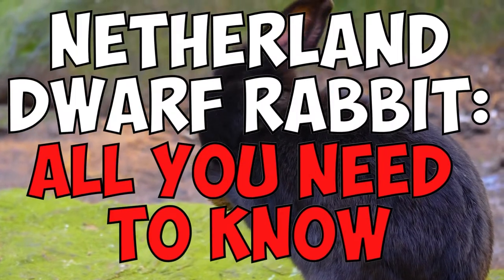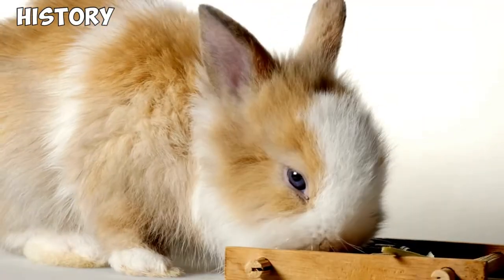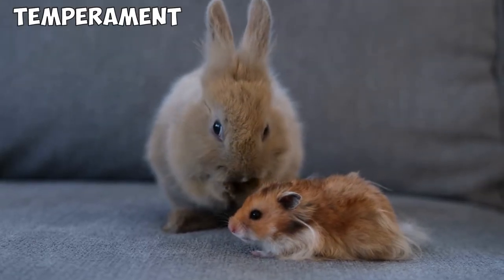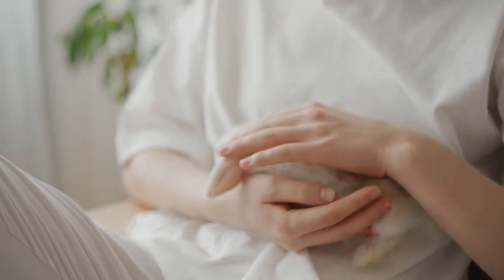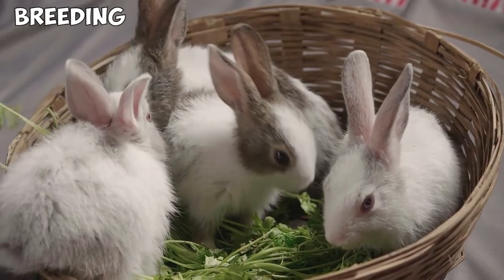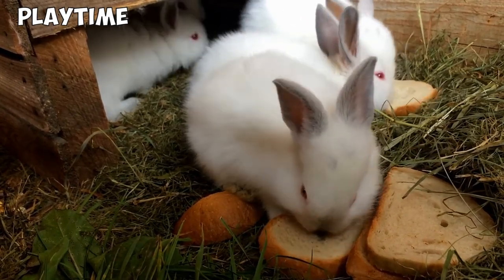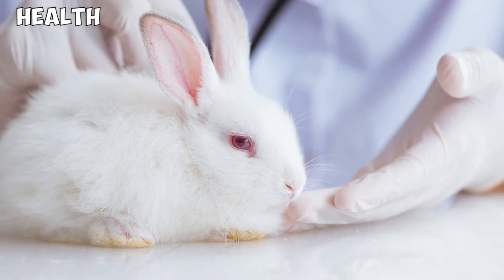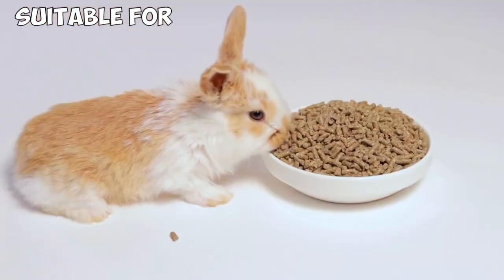Netherland Dwarf Rabbit 101: ALL You Need To Know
In today's video, let's find out everything you need to know about the Netherland Dwarf rabbit.